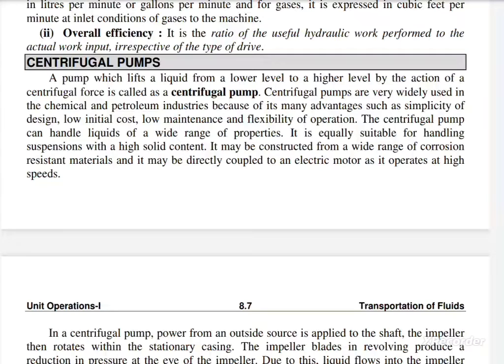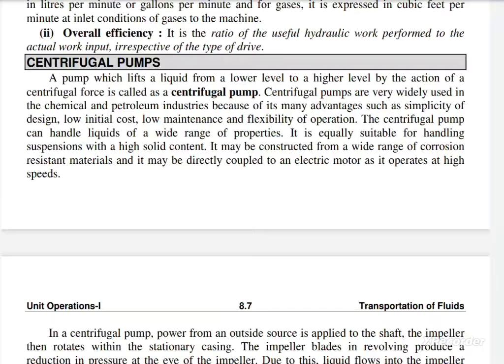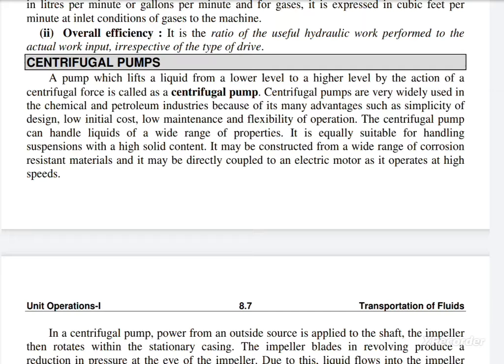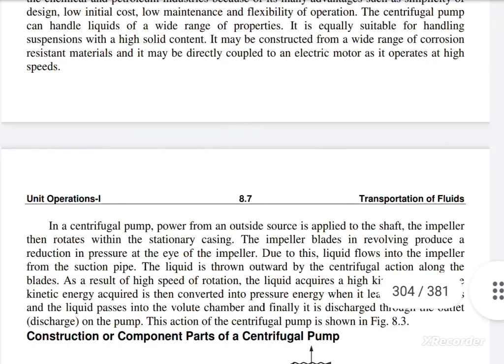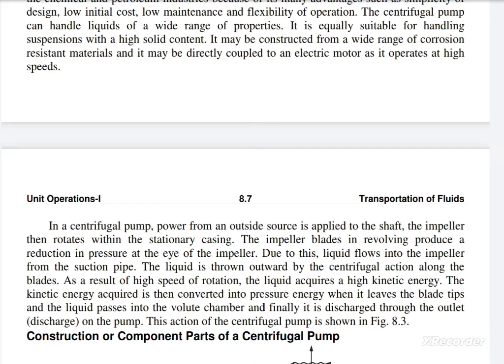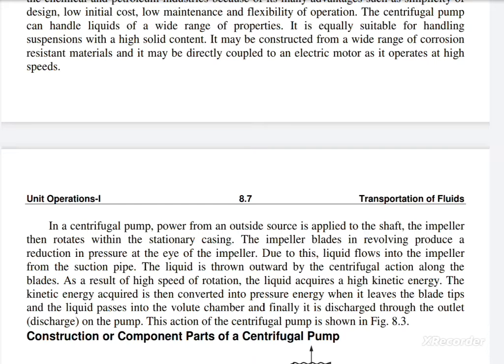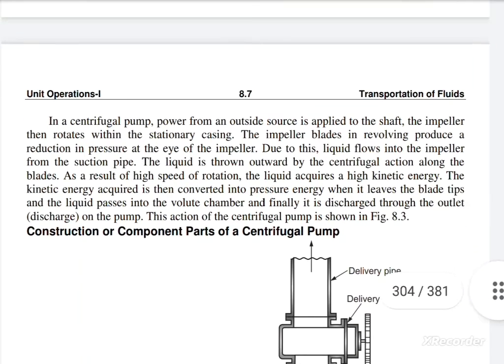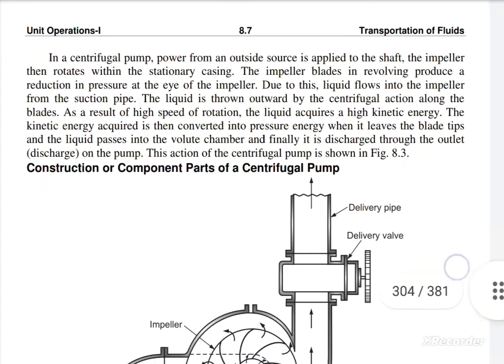how to work centrifugal pump chemical petrochemical #@cew012 @Chemical_vision fluid centrifugal pum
what is the centrifugal pump